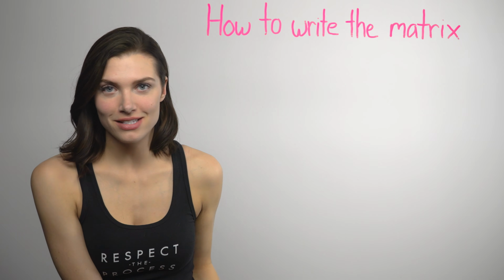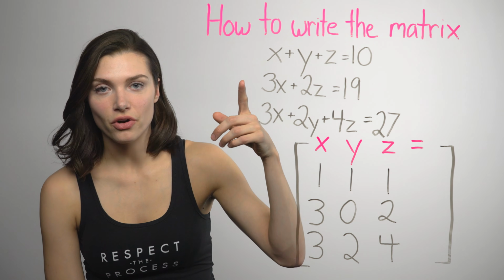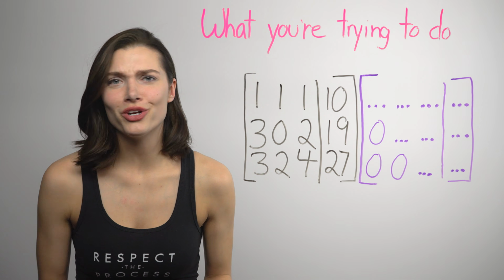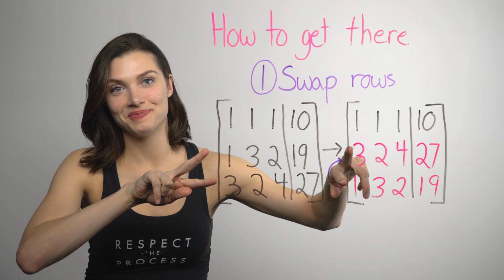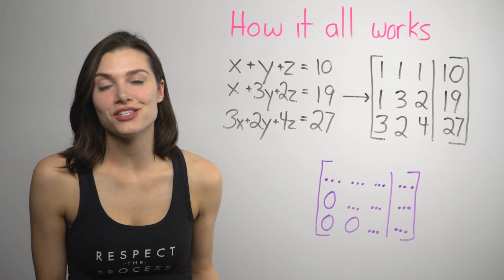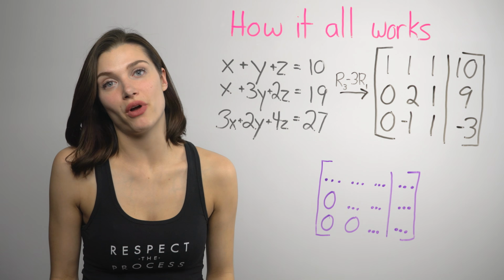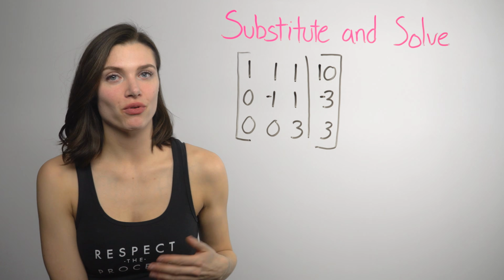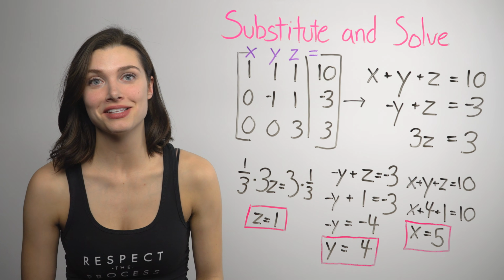❤︎² Gaussian Elimination.. How? (mathbff)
Follow @mathbff on Instagram, Facebook and Twitter!